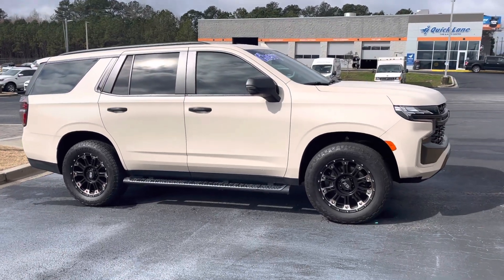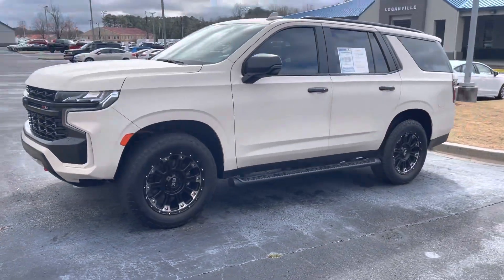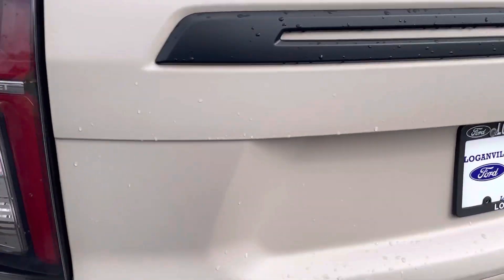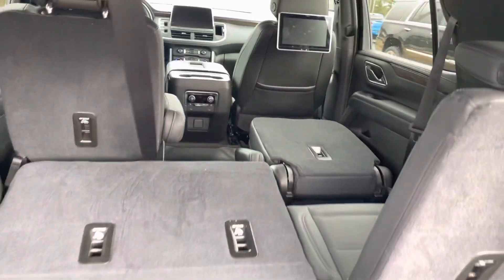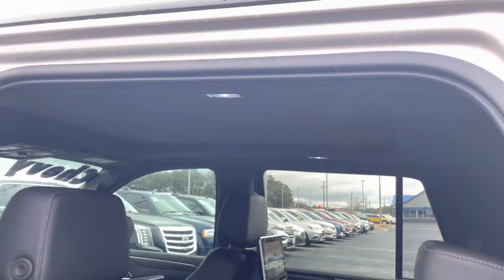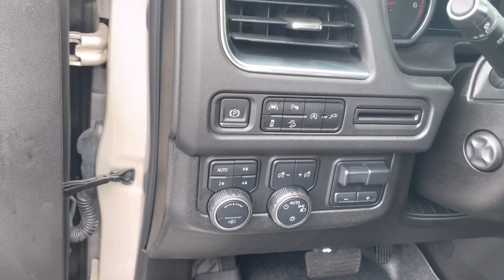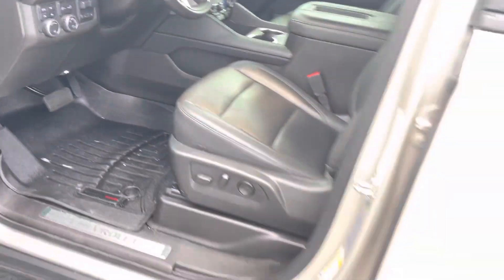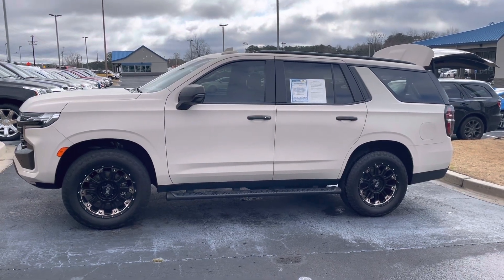2021 Chevy Tahoe Z71 by Nathan Swope at Loganville Ford